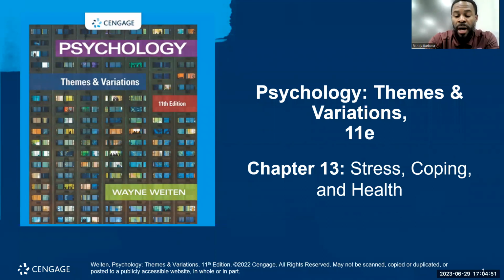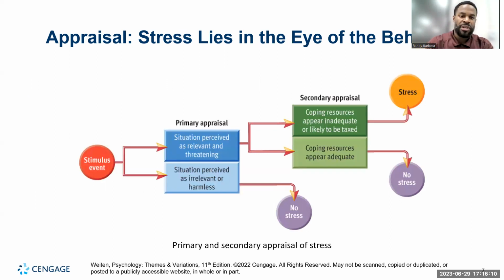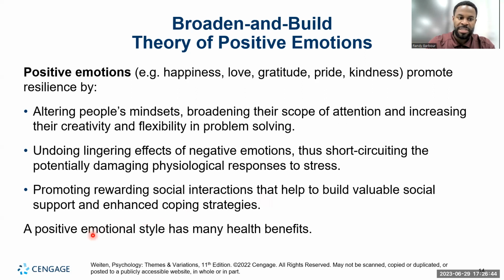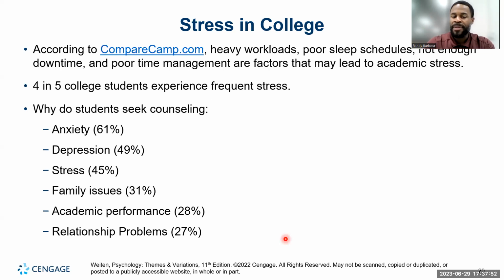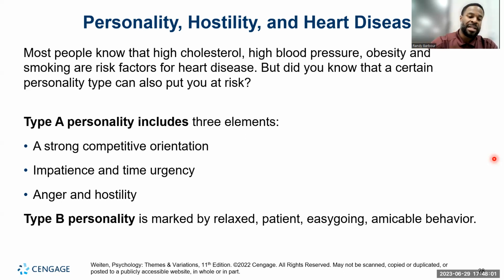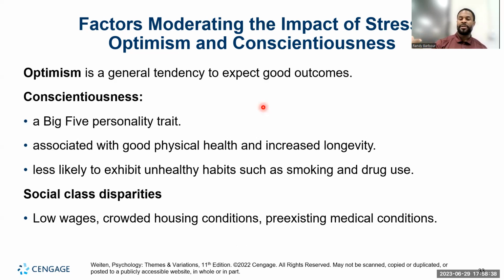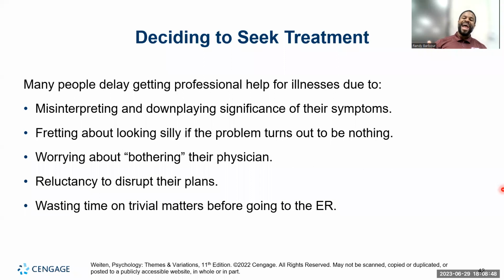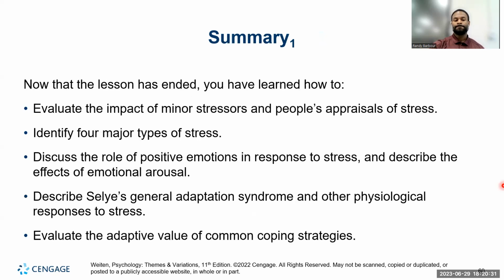Lecture 13 Chapter 13 Stress, Coping, and Health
In this lecture, we’ll discuss the nature of stress, how people cope with stress, and the potential effects of stress. We will also examine the relationship between stress and physical illness, which will lead us into a broader discussion of the psychology of health.